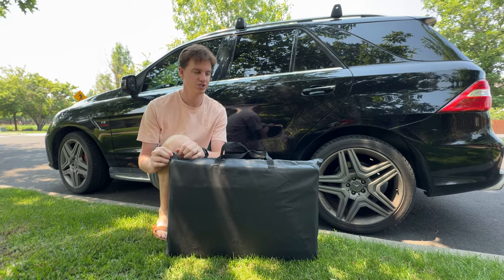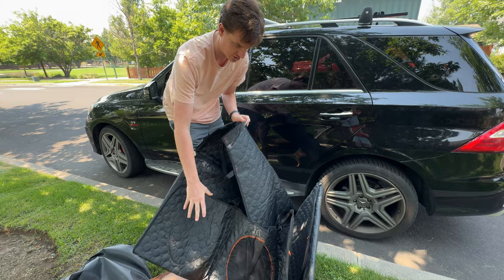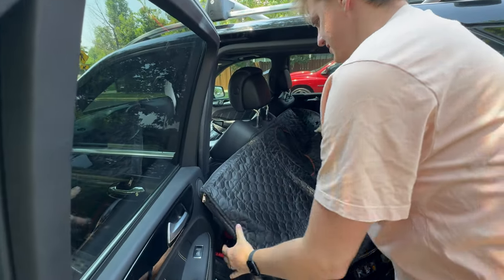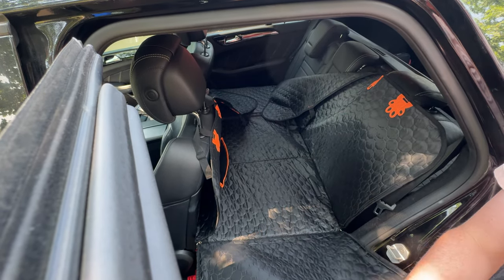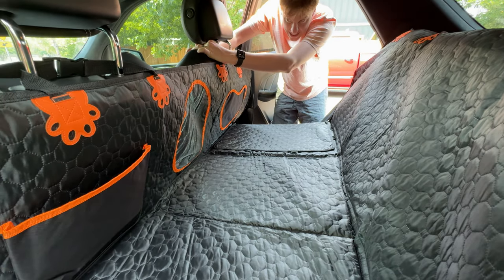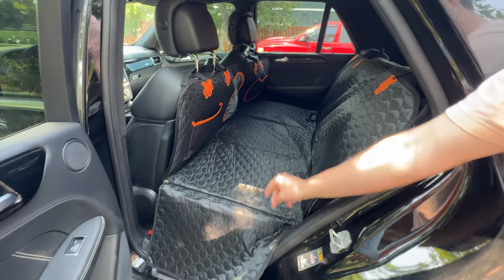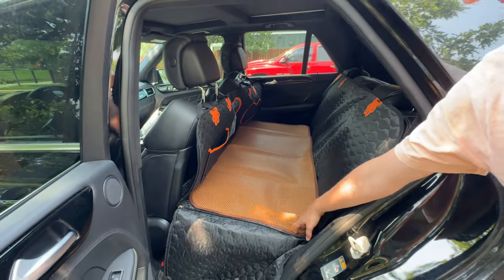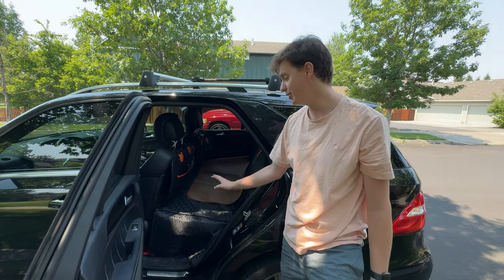What you need to know about this Back Seat Extender for Dogs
We're loving this back seat extender for dogs---such an upgrade from our old dog hammock! Watch and learn more about this and how to assemble in your car (plus, see what our dog's first impressions!)